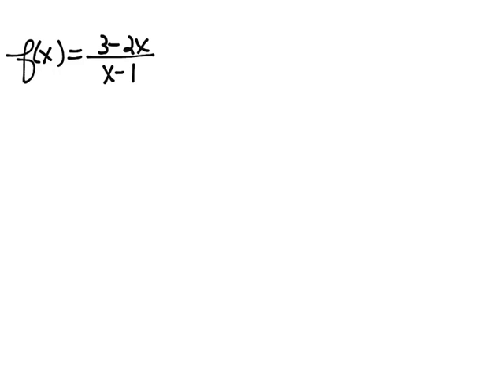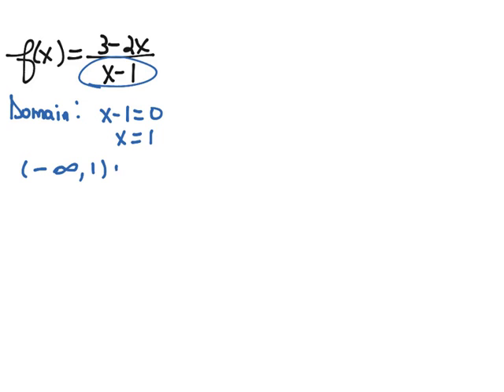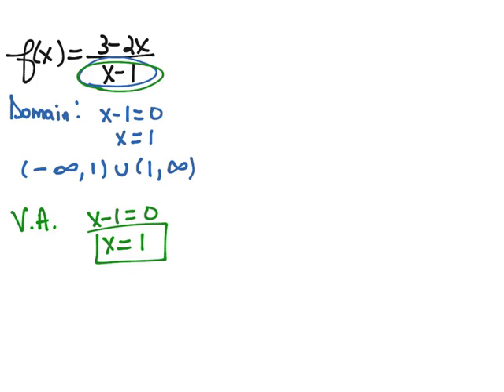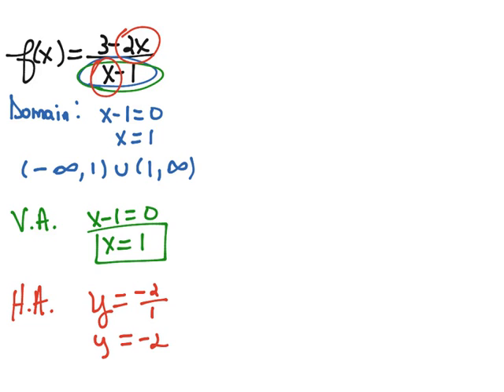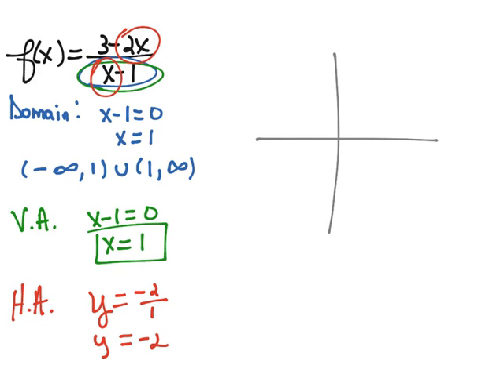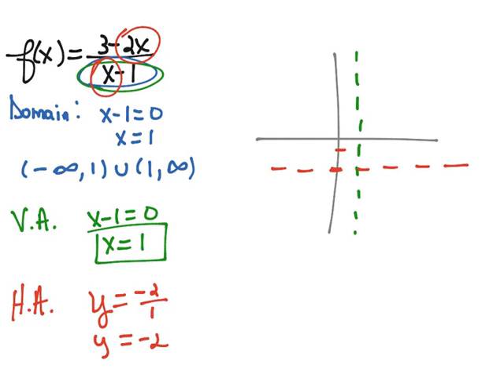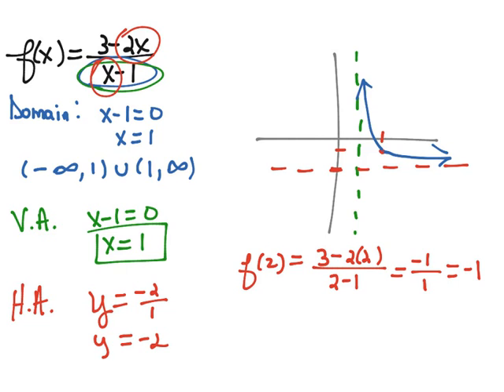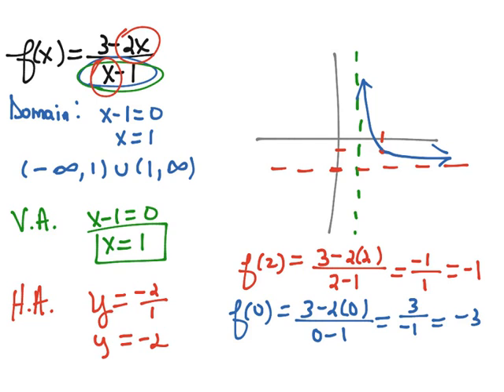Ls2.4 Video 5: Graphing Rational Functions 1